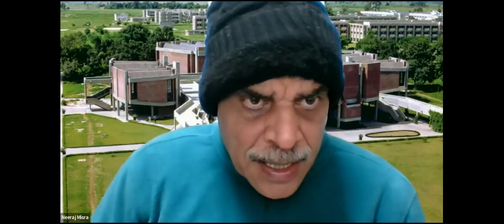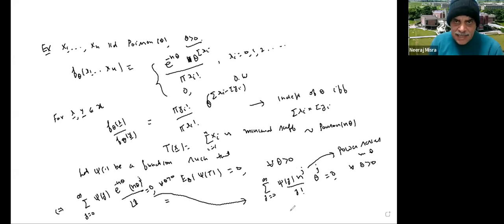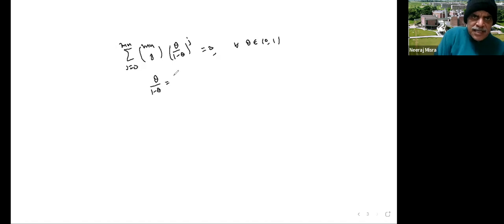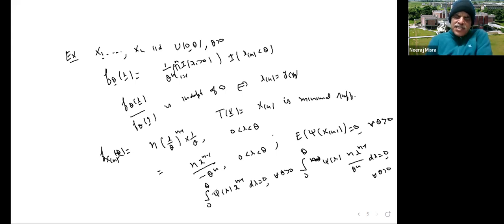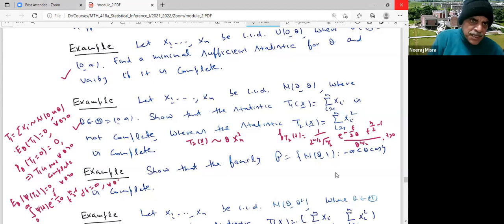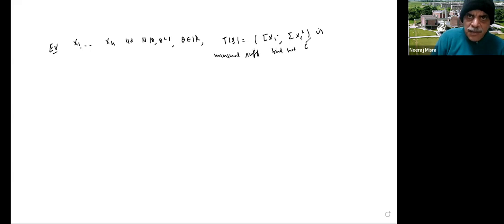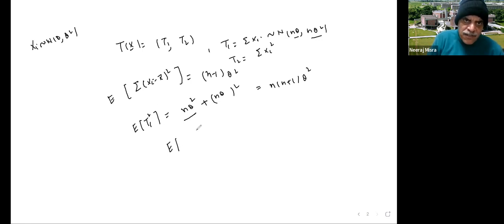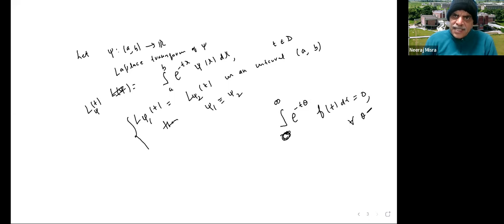Lecture 8: Completeness-I